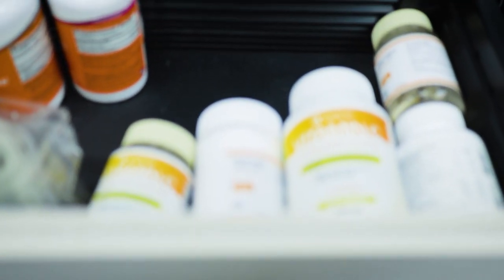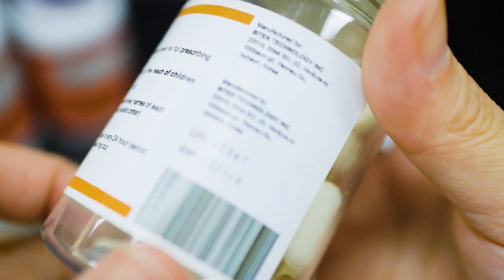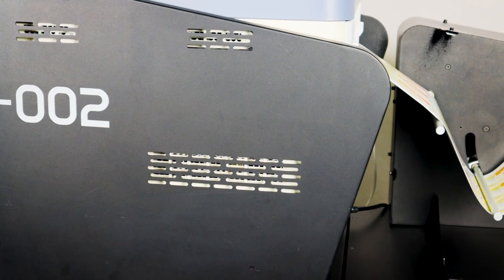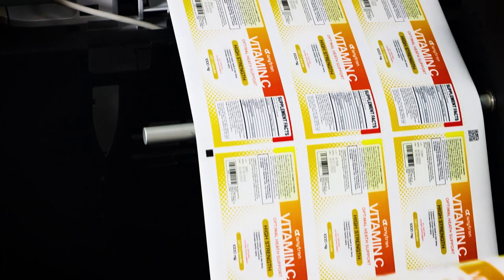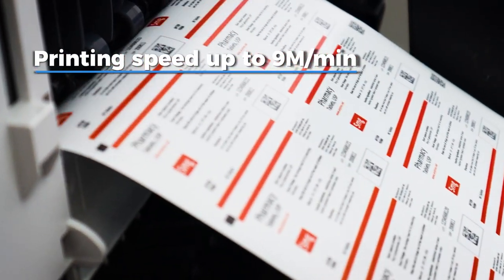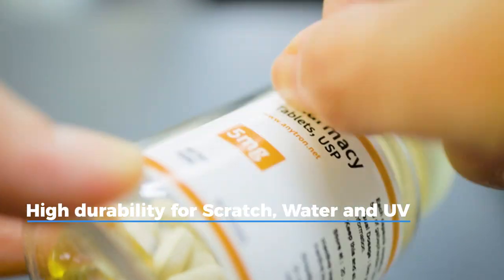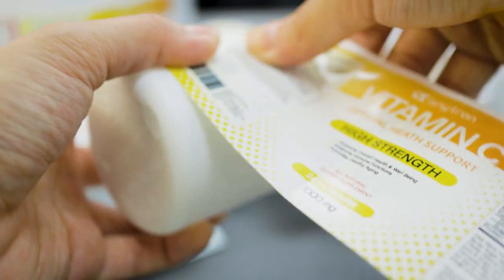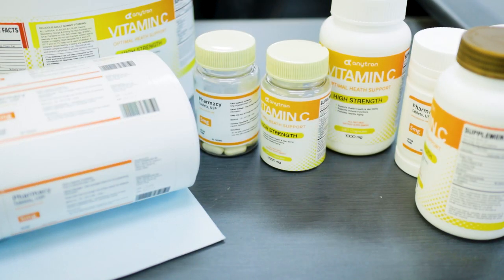Pharmaceutical label printing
Pharmaceutical labels include drug and medical labels, among others. These differ from any other type in that they are often subject to counterfeiting.

The opportunities that in-house printing with color label printer any-002 and laser cutter any-CUT III include being able to save time, save money, and reduce waste. By printing your own labels you can create clean and professional labels that are easy to modify. With your own label printer, you can design and create labels for different types of packaging that your products require.